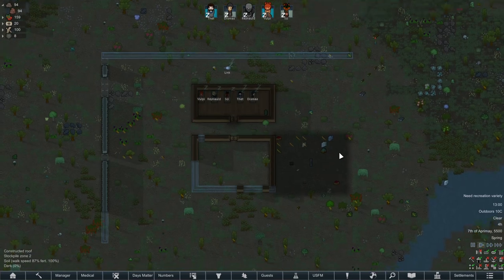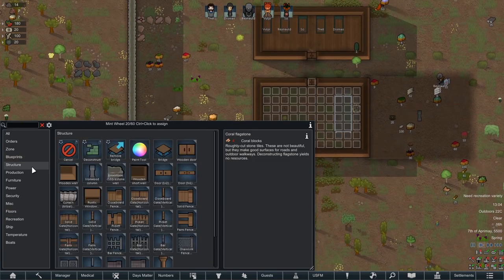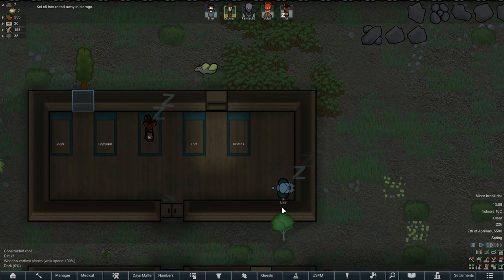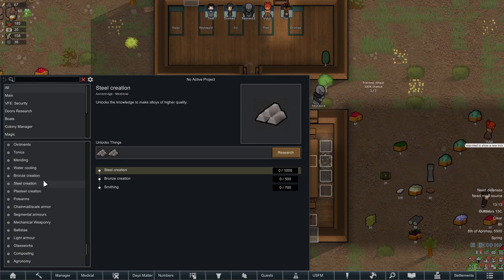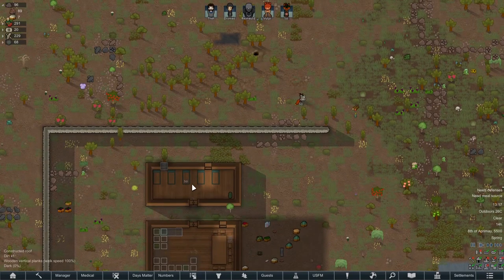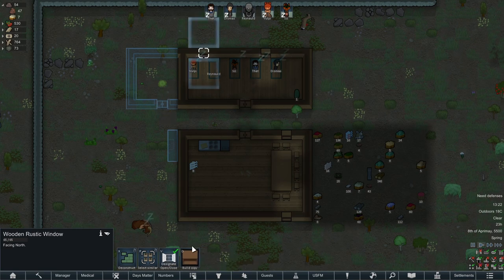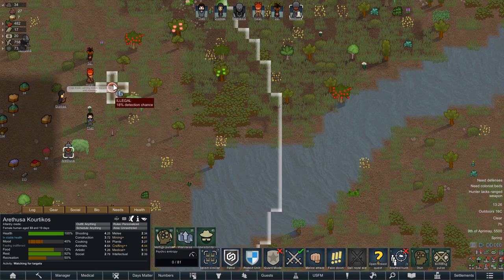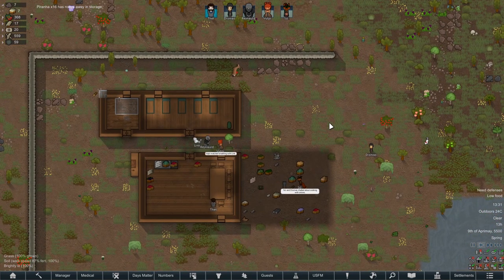Thet Plays Rimworld of Magic Royalty Part 2: Angry Persian Cat [Modded]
Today on Rimworld Of Magic Royalty, we get our first title.

Welcome to Thet Plays Rimworld Royalty, now with magic! Tynan, that crazy dude, just went ahead and released Rimworld Royalty out of nowhere! And then the modding community, those crazy dudes, went and updated all of their amazing mods! This expansion pack for Rimworld includes a brand new faction, new items, new quality-of-life changes, and PSYCHIC POWERS?!

But that's not all, the mod list brings even more new mechanics to the table, including skills and MAGIC!

From the Developer: The Empire has arrived. Their honor-bound culture wields hyper-advanced technology, while bowing to the ancient traditions of kings and queens. Now they settle the rimworld, and seek allies.